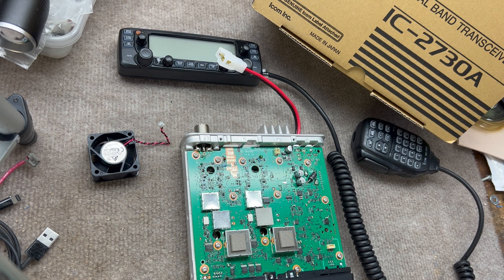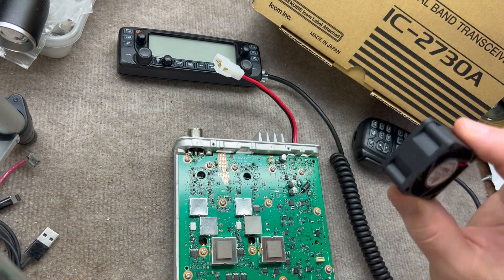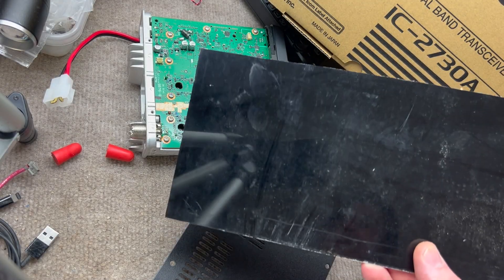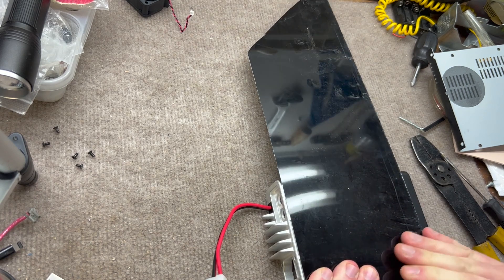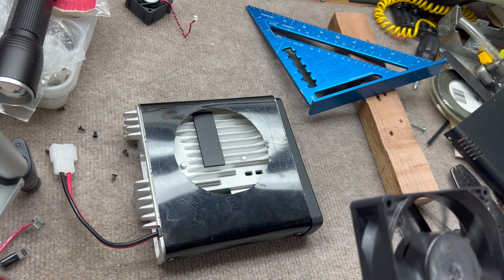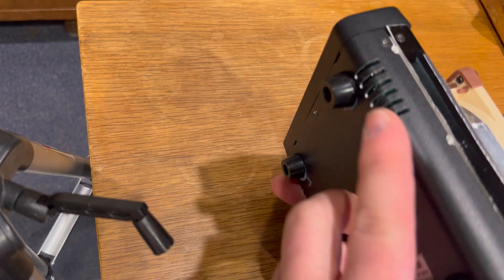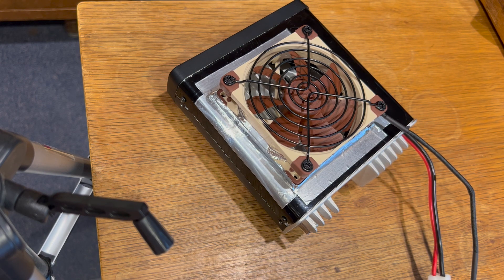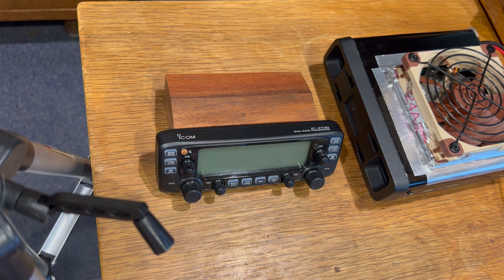ICOM IC-2730A Fan Modification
The ICOM IC-2730A is a great well made radio but the stock fan is rather loud.  In this video I show you how I added a Noctua NF-A9 FLX Premium Quiet Fan without altering the factory components.